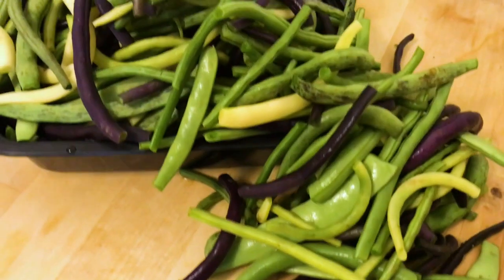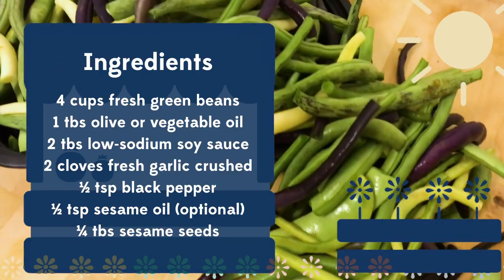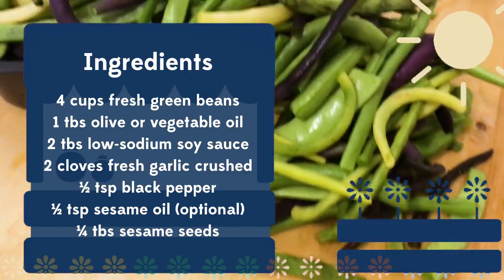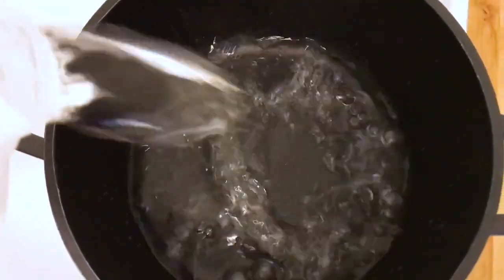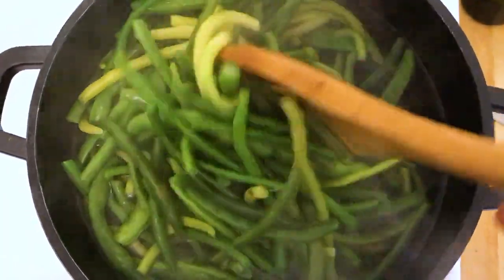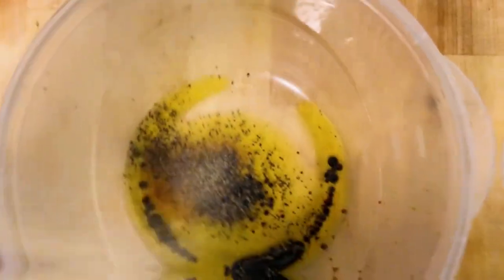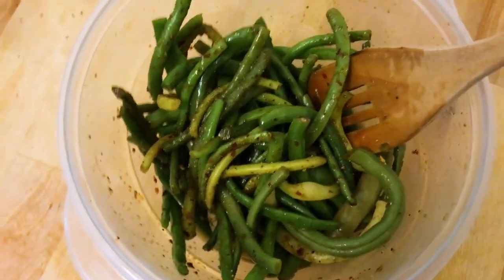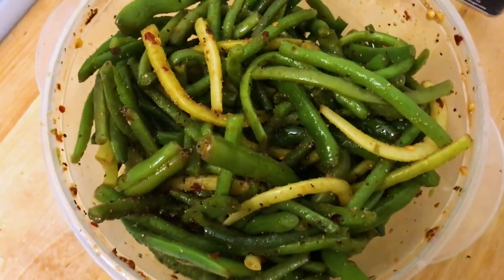Garlicky Green Beans